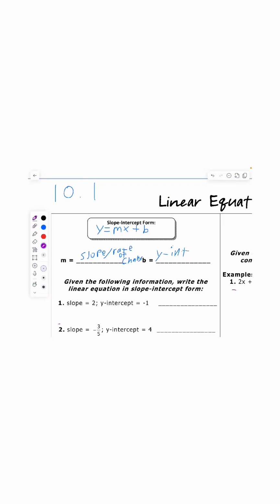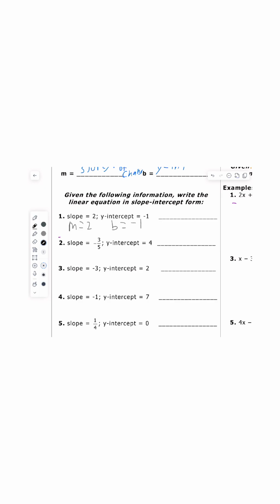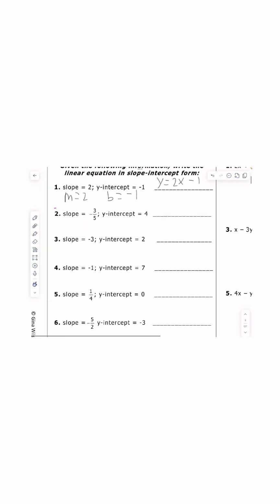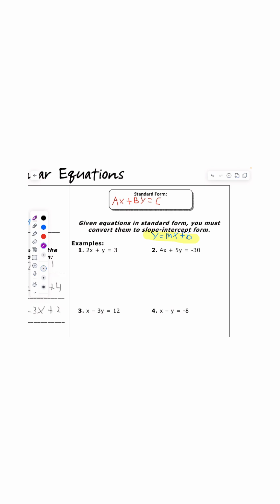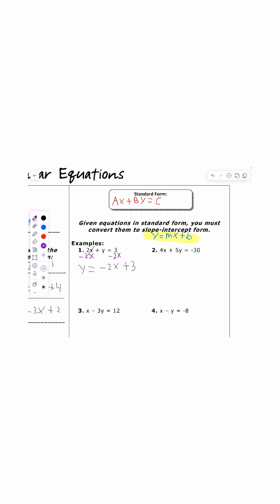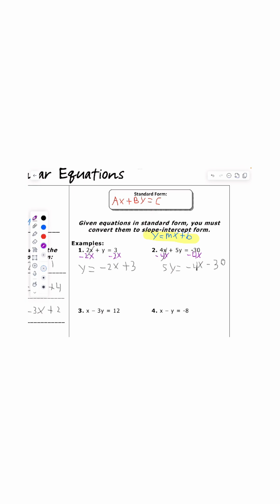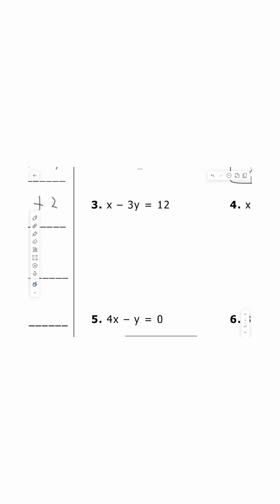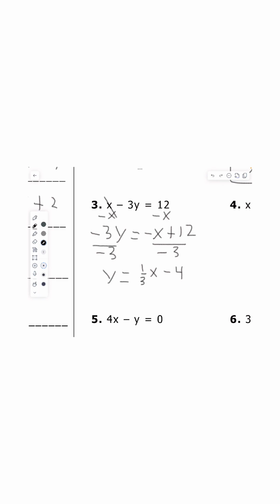April 17th notes